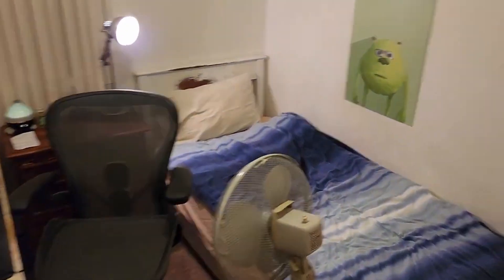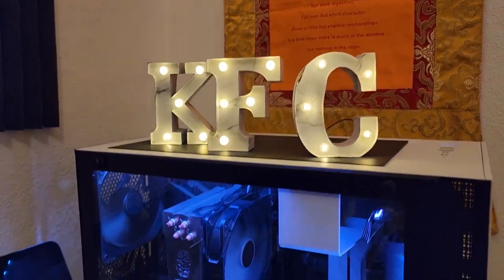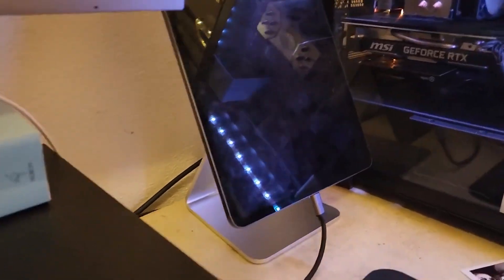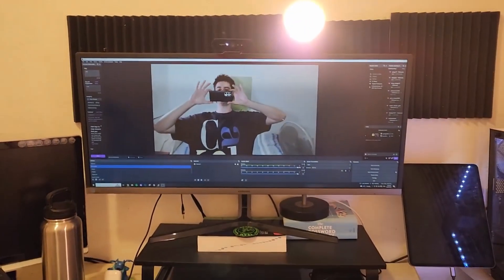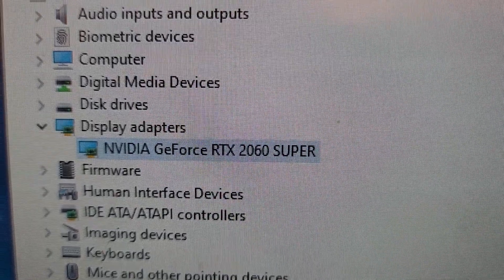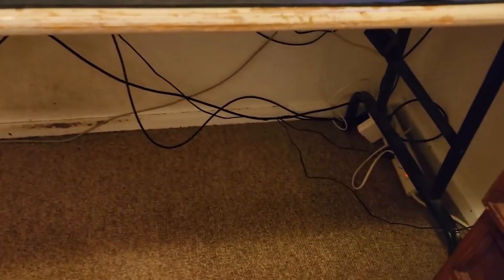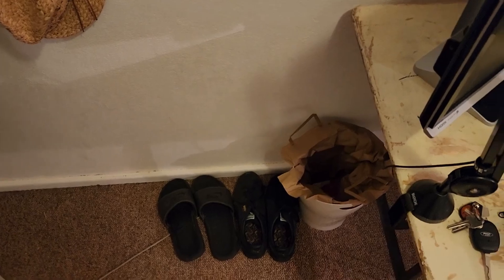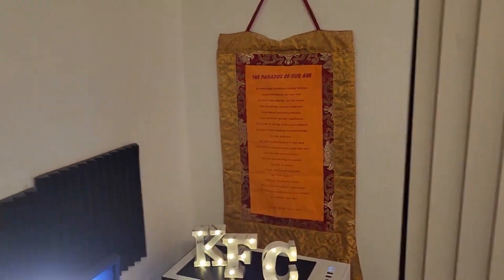My $50,000 Clash Royale Setup Tour